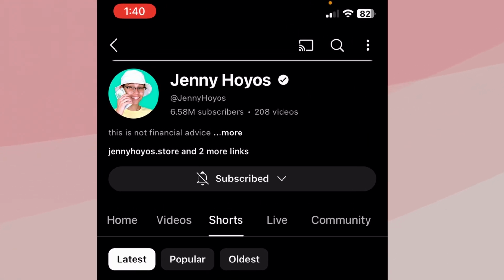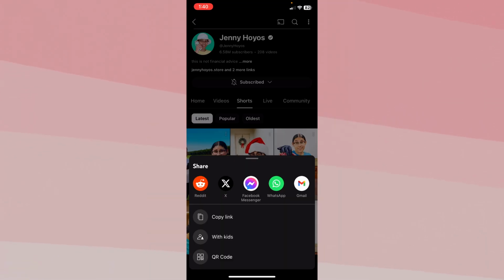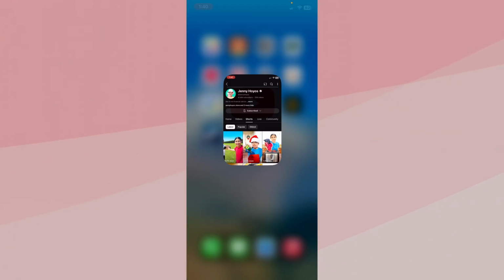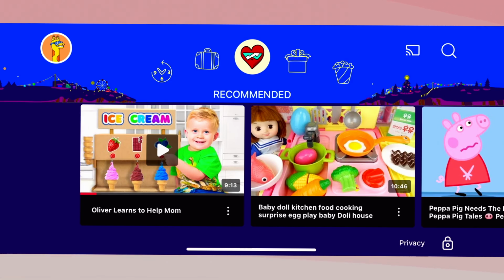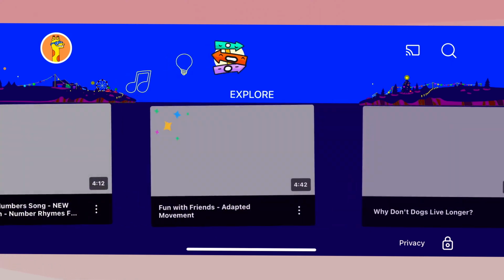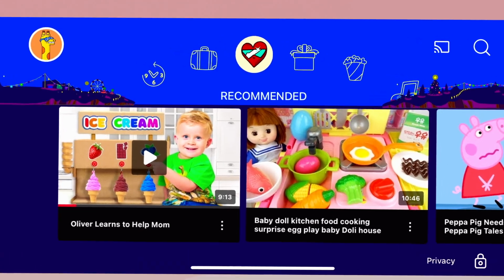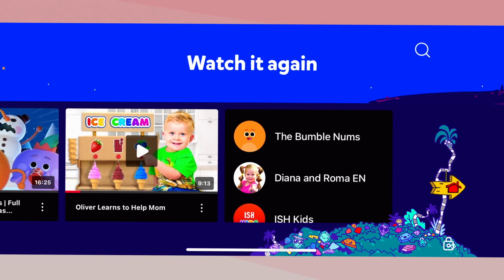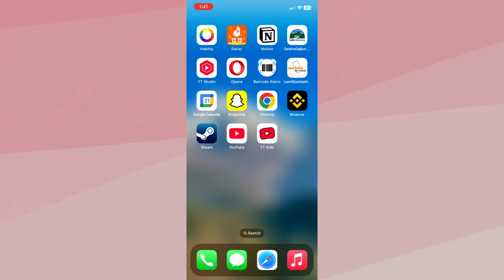How to Add Channel on YouTube Kids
This video will guide you through the simple steps of adding a channel to YouTube Kids. I'll show you how to create a child-friendly viewing experience by adding educational channels, family-friendly content, and more.